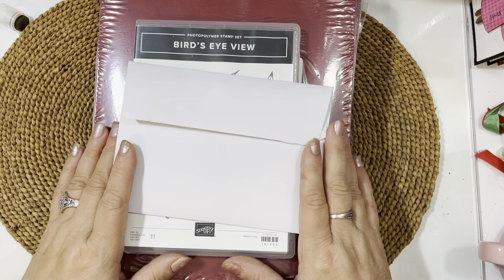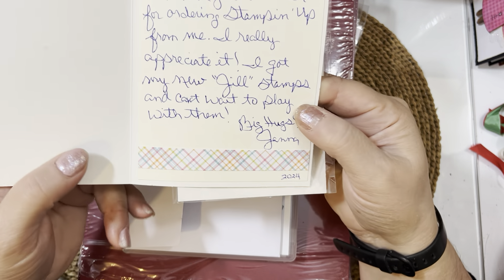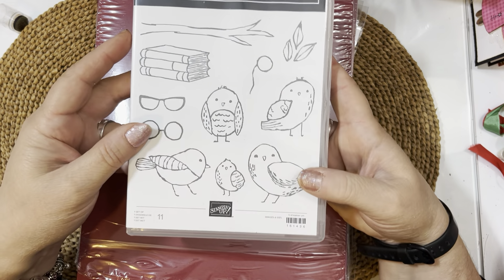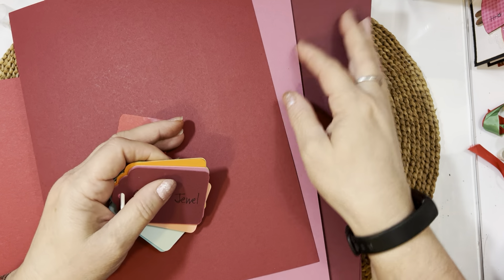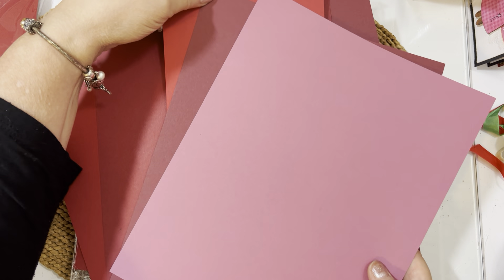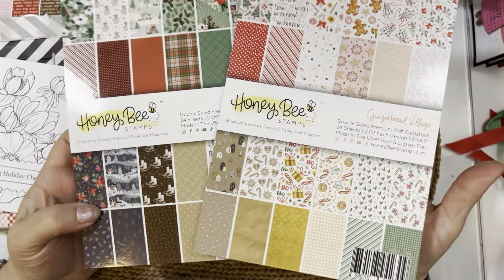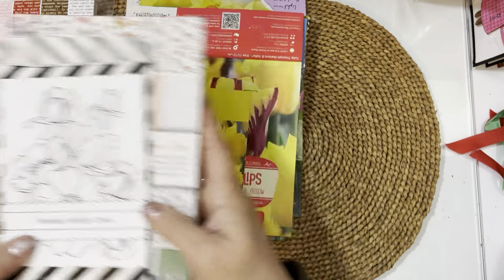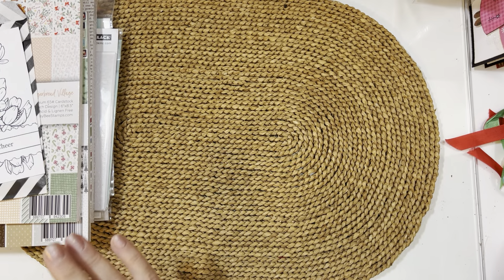Tuesday Goodies: Red Cardtocks I love ; MCT; Stampin up; Anna’s new stamps; Honeybee papers & more!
It’s a Tuesday Goodies video where I share good things coming into my craftroom and home!

off your purchase.

Shop for Kathy’s wonderful face stamps and dies and so much more!!!

(My stamp line: “Joyful Heart Stamps” is in the Jill’s Favorites section of their wonderful store)

Shop Bety’s wonderful digitals, kits, supplies and more:

Tutorial  Videos:

Paper Piecing Video Series using angel stamp from ​⁠ @redleadpaperworks : ​⁠
Video 1:

Leave questions for me in the comment area and I will respond as soon as possible

Jill